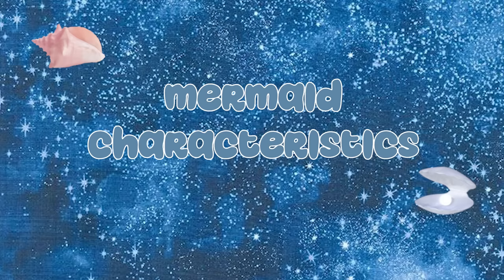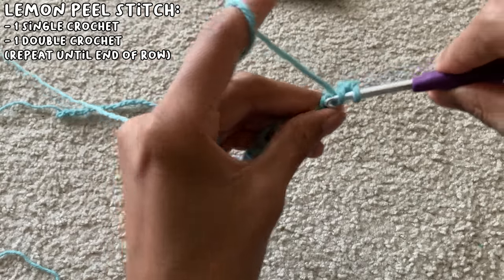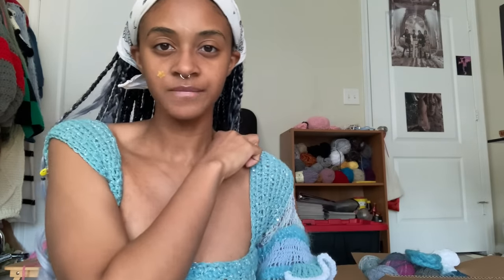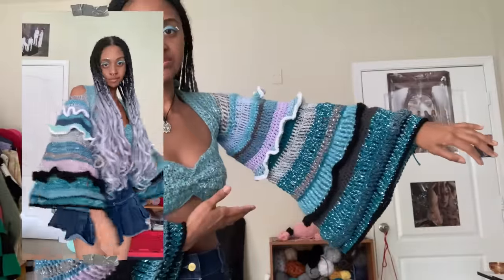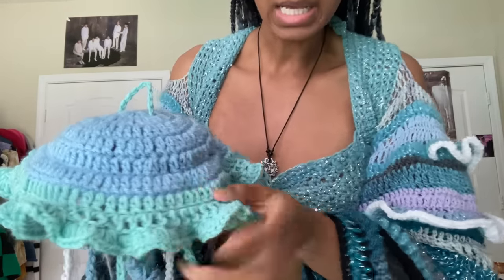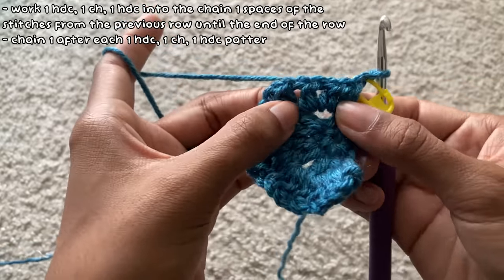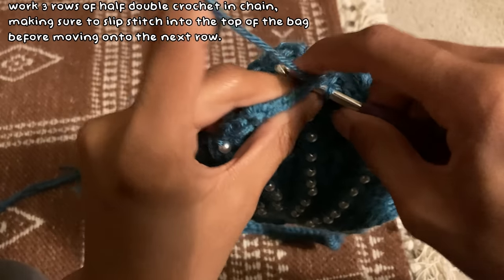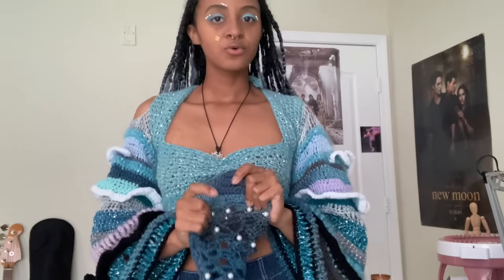💙 🌊.blue crochet | mermaidcore 🐚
Hello! This was a bit challenging for me, but I hope you enjoy this blue color challenge ♡

🧊 Yarn & tools used:

5mm hook
Scissors
Stitch markers
Tapestry needle

🧜🏽‍♀️ Top:

Painbox Wool mix Aran yarn (colors): Seafoam & Duckegg) (2 skeins for duckegg & 1 skein for Seafoam)
Lion Brand Ferris Wheel (color: Full Moon) (1 skein)
Malabringo Alayo (color: Flavia) (1 Skein)
Lion Brand Wool Ease (color: Succulent) (1 Skein)
Cascade 220 (colors: Summer Sky, Pacific, and Sky Blue) (1 Skein each)
Cascade Heritage Solid (Color: Clear Sky) (1 Skein)

🧜🏽‍♀️ Jellyfish:
Paintbox Wool mix Aran yarn (color: Seafoam, Vanilla Cream, & Duckegg) (1 Skein each)
Light purple mohair yarn (not sure of the brand)
Debbie Bliss Nell (color aqua) (1 skein)

🧜🏽‍♀️ Shell bag:
I’m not sure of the brand of the dark blue yarn, but it was an acrylic yarn and I only used 1 skein
The bows used Debbie Bliss Nell (color aqua) (1 skein)

Time stamps:
0:00 intro
0:23 intro 2
0:49 mermaid characteristics
1:15 yarn
2:09 designing
3:28 the mermaid top
3:34 figuring out what to do
4:18 top section
5:15 starting shoulder section of sleeves
5:53 quick chat about top
7:09 struggling (but when am I not)
7:38 first sleeve reveal
9:20 2nd sleeve
10:57 chart with info on sleeve
11:02 tie in back of sleeve
11:33 adding front scrunch to top
12:04 mermaid top reveal
13:03 the jellyfish
13:11 quick jellyfish top & bottom pattern
13:44 putting jellyfish together
14:31 adding ruffles
14:55 tentacles
16:03 jellyfish reveal
17:08 the shell bag
17:15 struggle talk
18:16 how i started the shell
20:45 shell diagram
20:54 adding slip stitches & pearls
22:17 add border to shell
22:28 adding bottom to shell
23:17 attaching shells together
23:49 bag strap
24:15 shell bag reveal
25:30 the missing design
27:22 outro